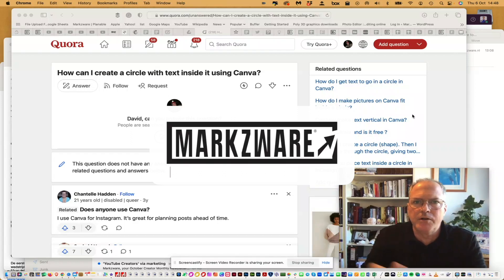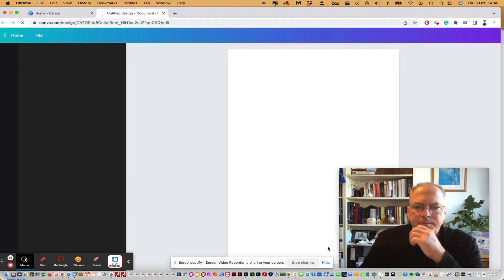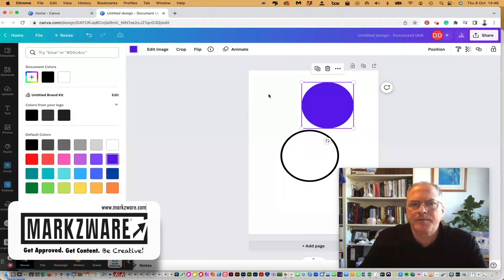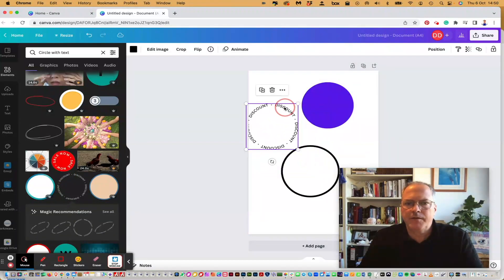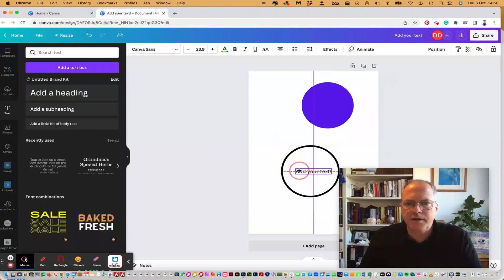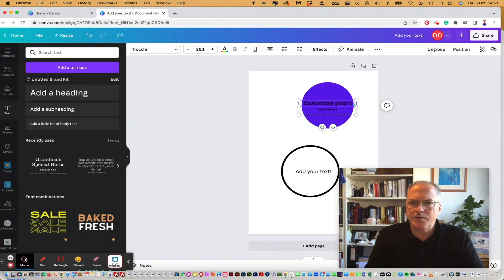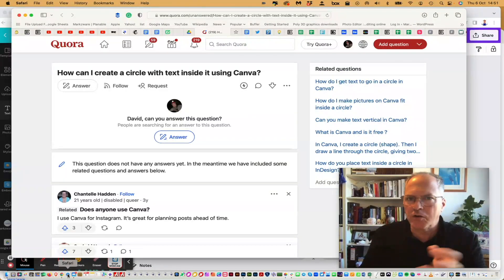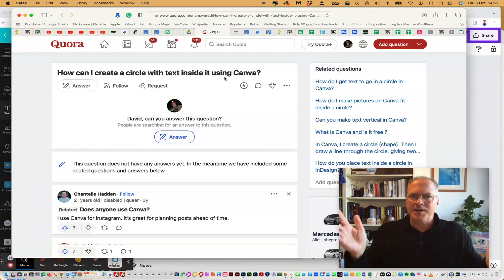How to create a circle with text inside it using Canva!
How to create a circle with text inside it using Canva! Quora design question: How can I create a circle with text inside it using Canva? In this short how-to tutorial video, we’ll show you how to make or create a circle in Canva and add text to that circle.

There are many stock circles to choose from and changing color is also easy. Adding the text is equally easy and we show you how to do that and change the color of the text right on Canva.com online!